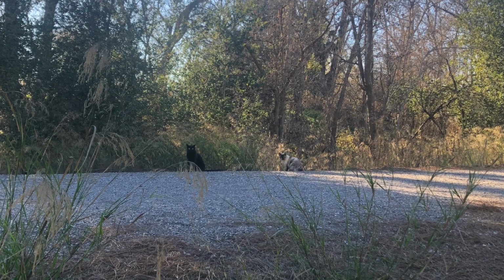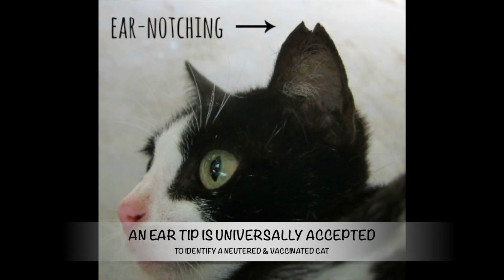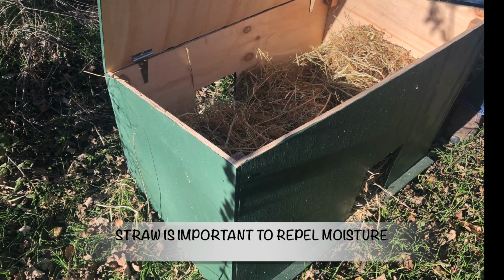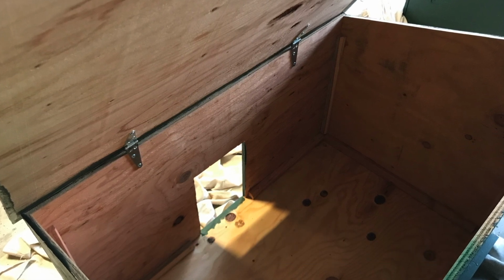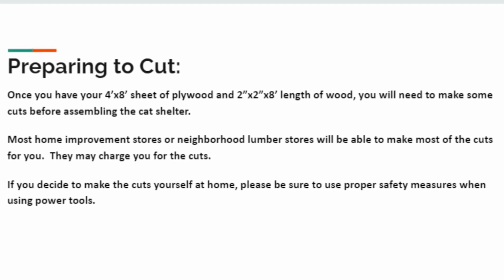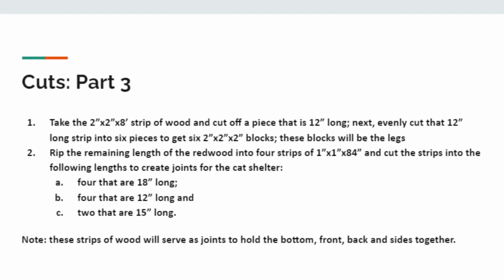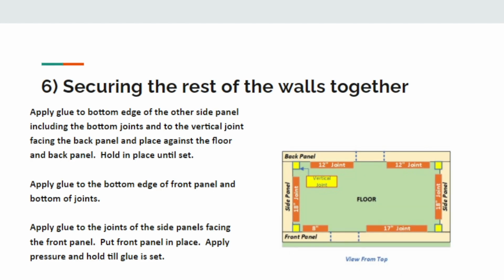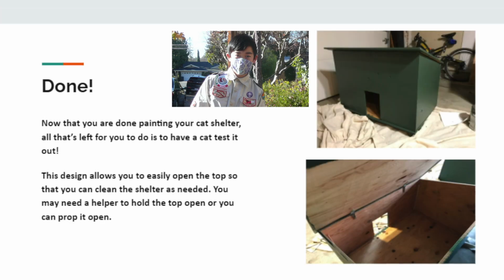Building an Outdoor Cat Shelter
Avery Chin built excellent cat shelters for his Eagle Scout project and he also created an instructional video on how to build them for The Palo Alto Humane Society to use. Congratulations, Avery! For more educational videos like this, visit our